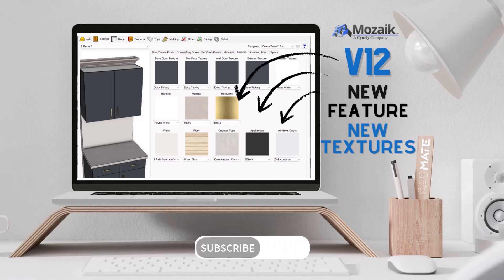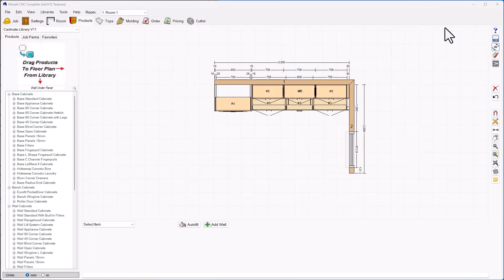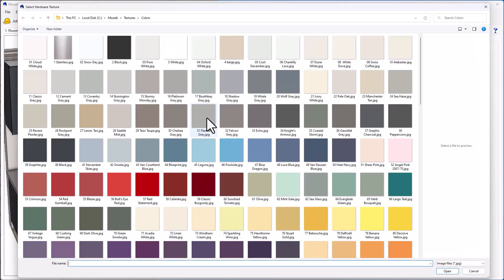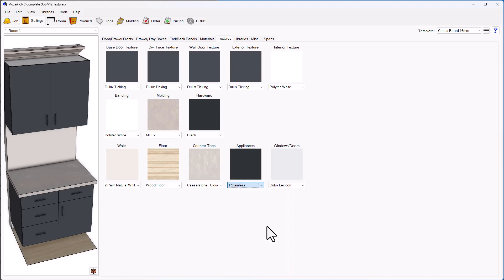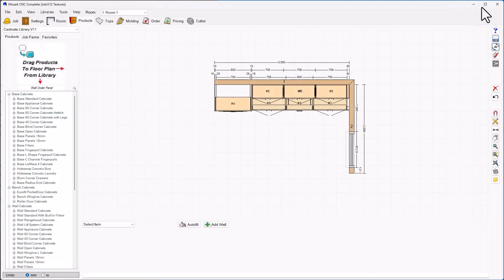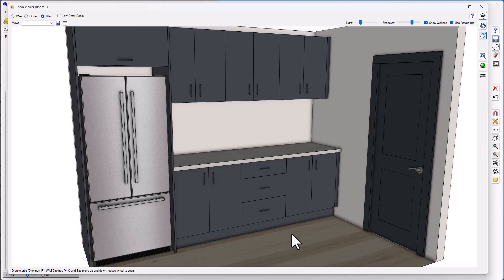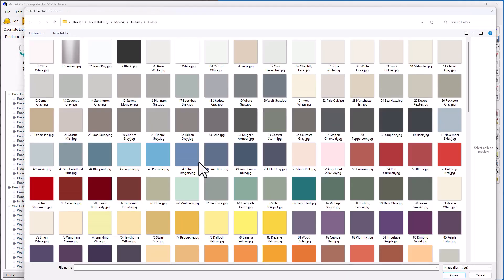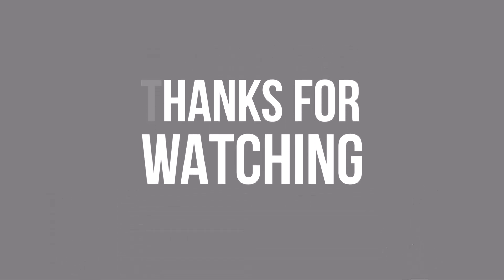Mozaik Software Version 12 New Feature: New Texture Settings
Mozaik Software Version 12 New Feature!

The option to control the colour/appearance of hardware, appliances and windows and doors independently is a big time saver for anyone needing to create professional 3D drawings.